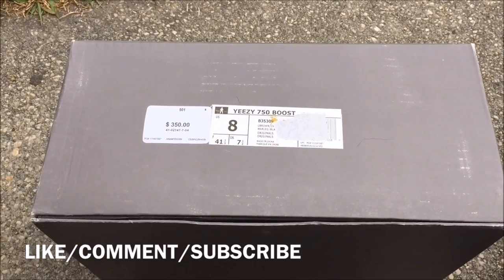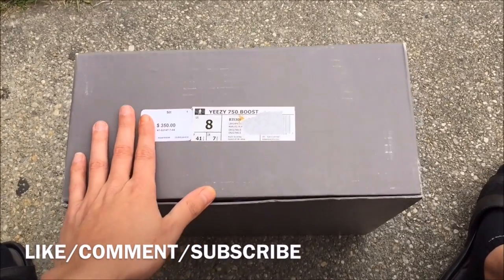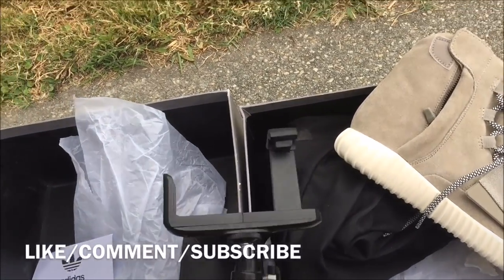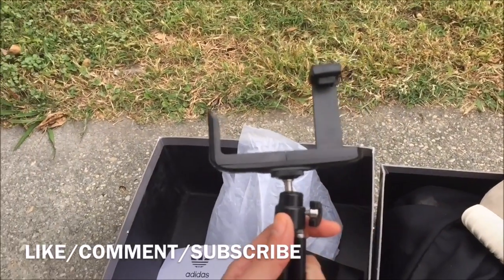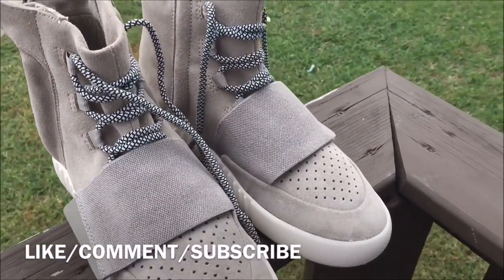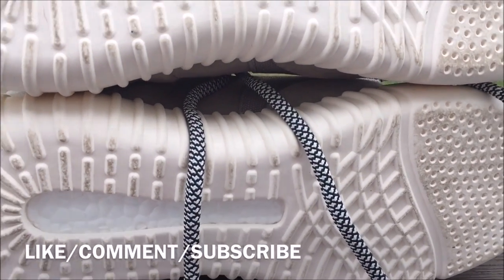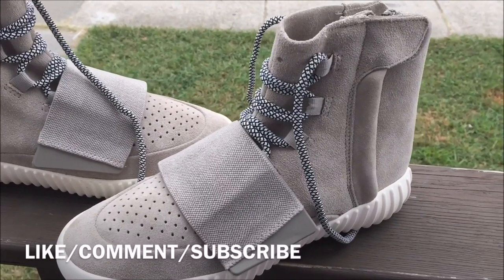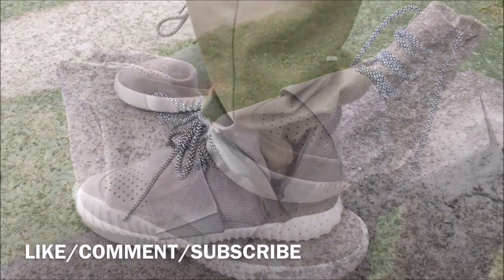ADIDAS YEEZY 750 BOOST ON FEET PLUS REVIEW!!!